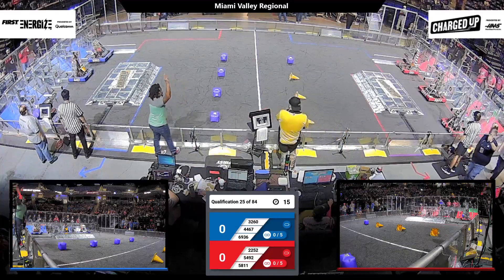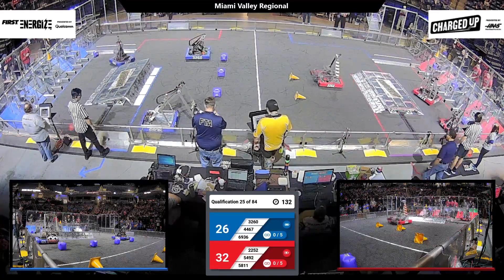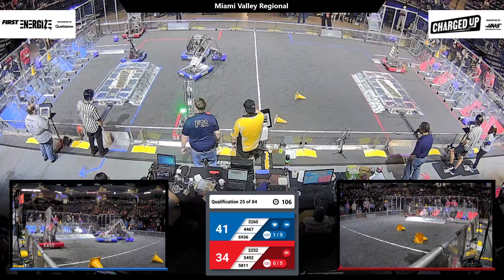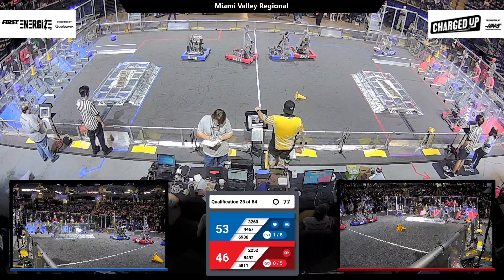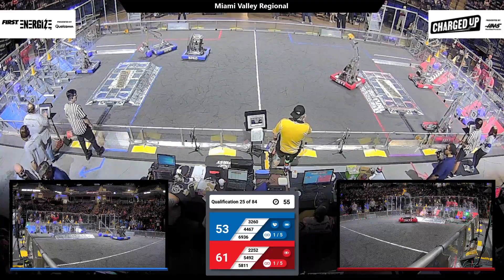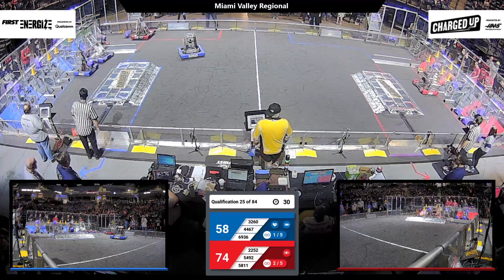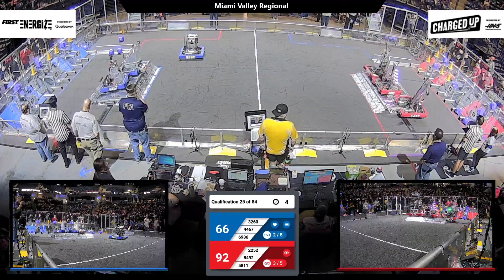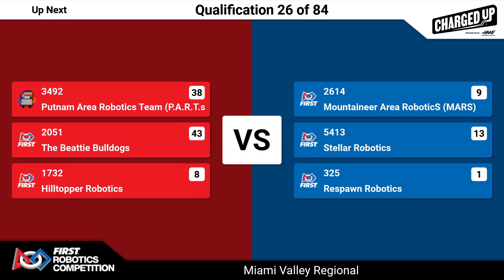Qualification 25 - 2023 Miami Valley Regional